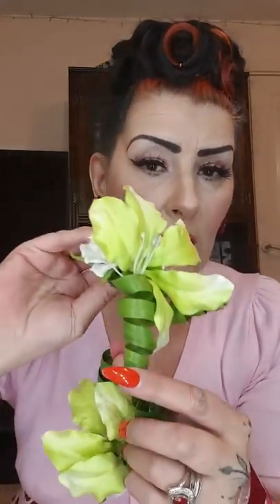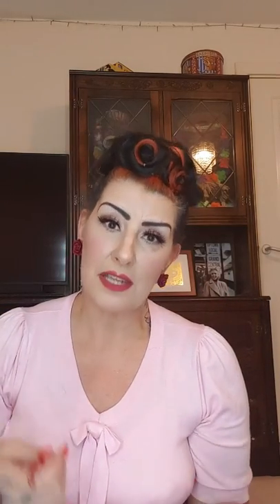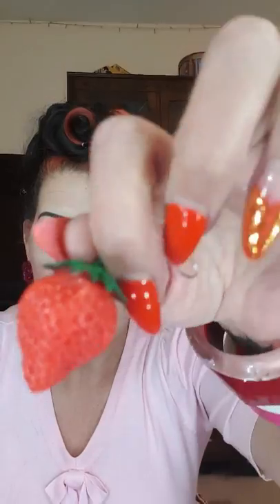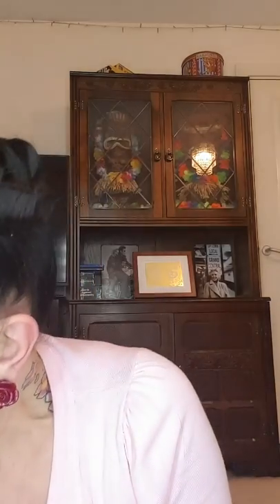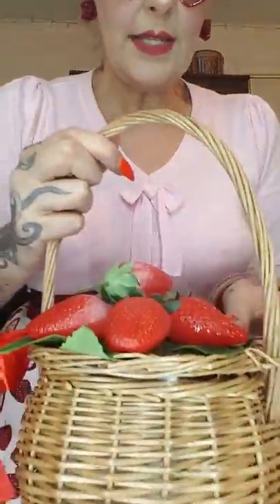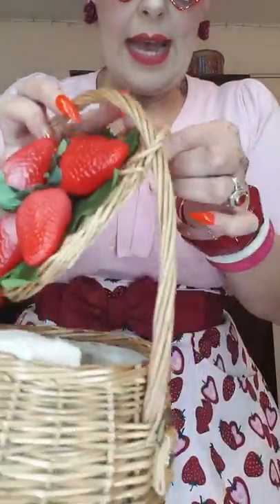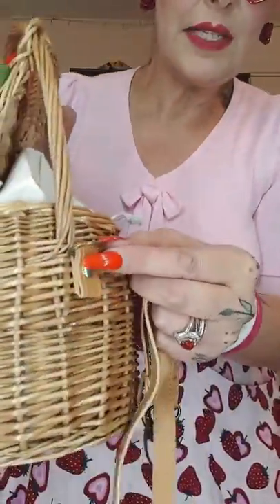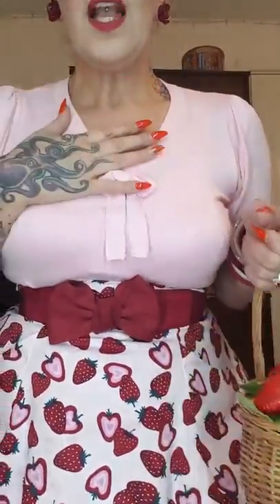Collectif Spring Summer 2020 accessories 1950s 1940s haul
Some of the latest pieces from SS/20 range available at Collectif.co.uk and how to wear them.